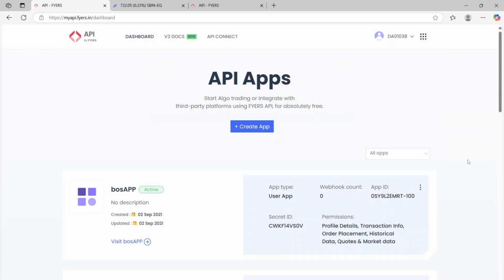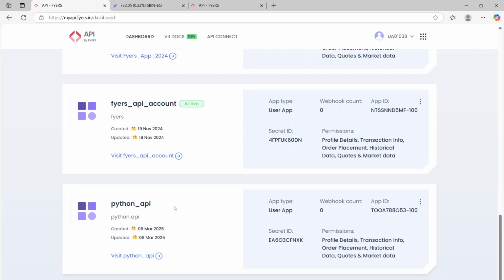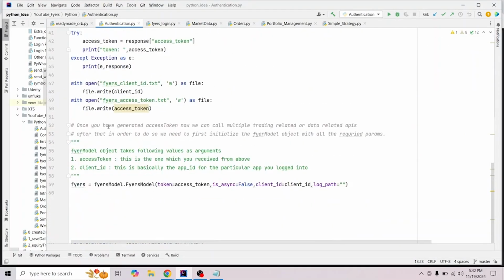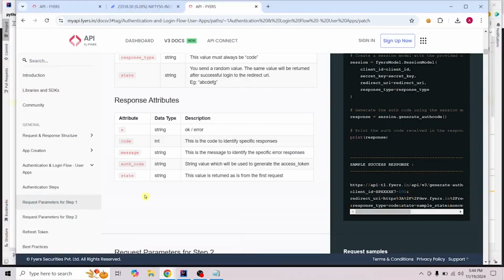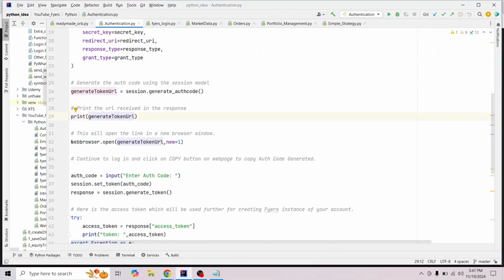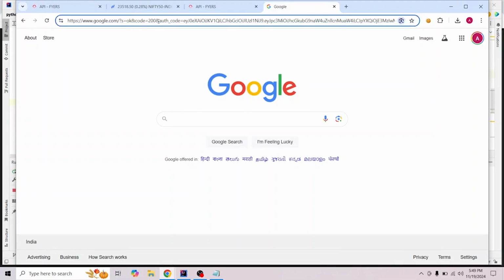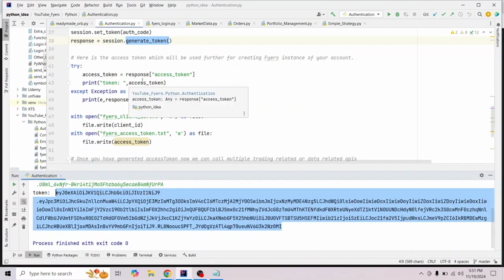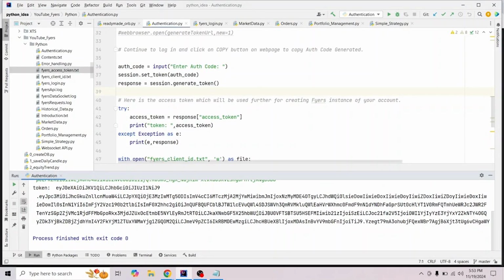2. Authentication process